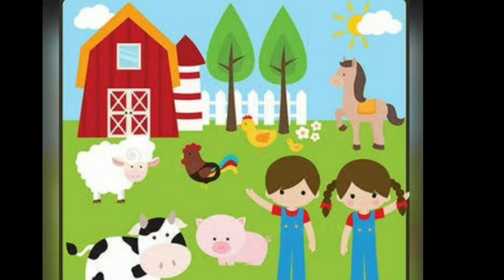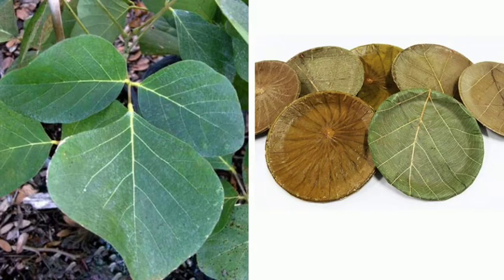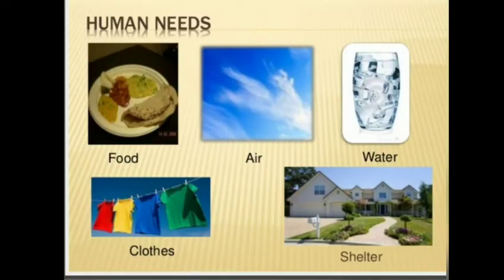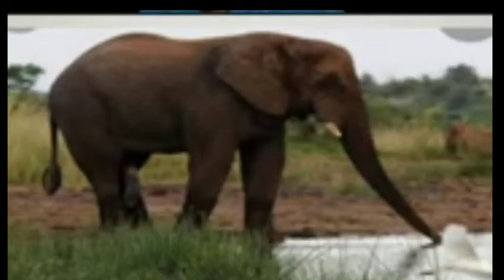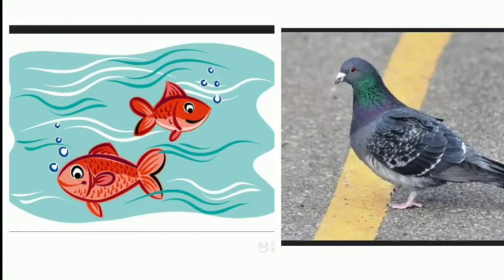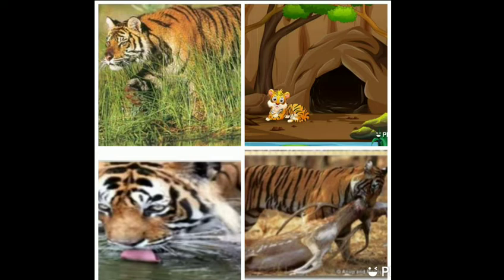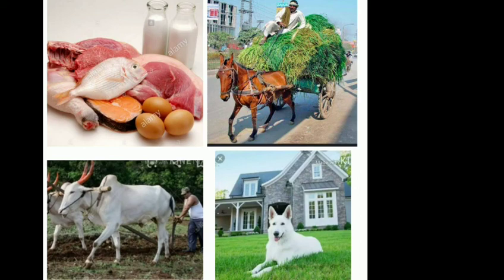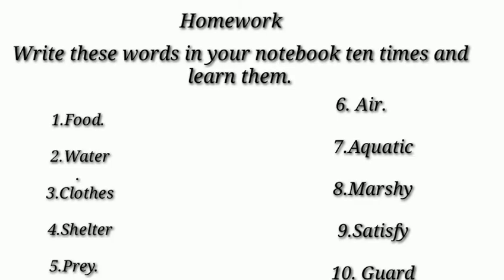E.V.S (part-1) Lesson no 2.The Inter-relationships between Living Things.